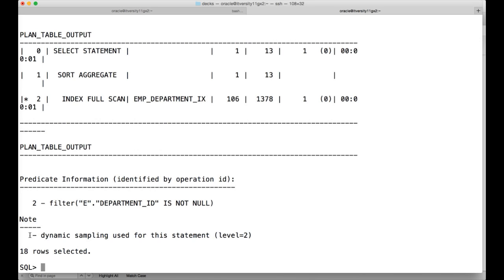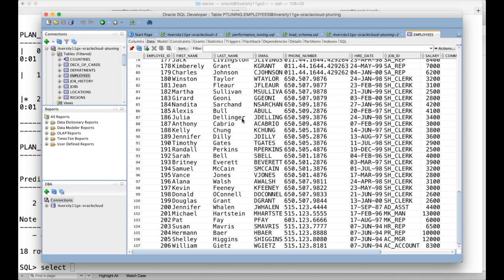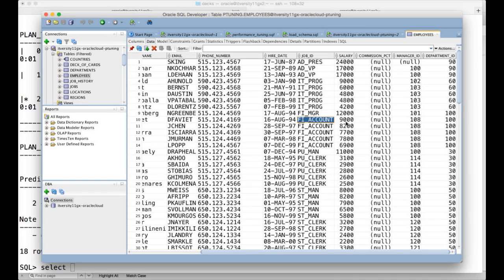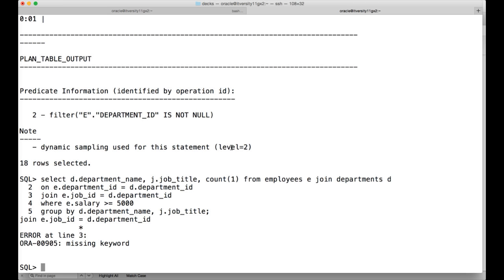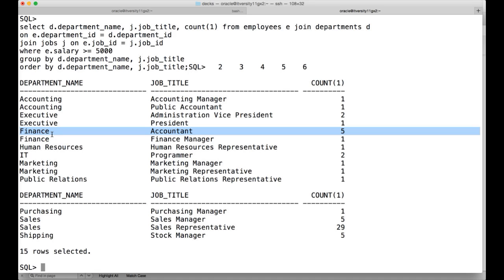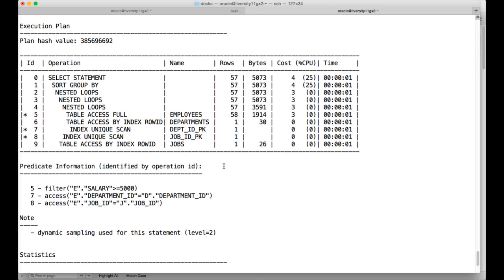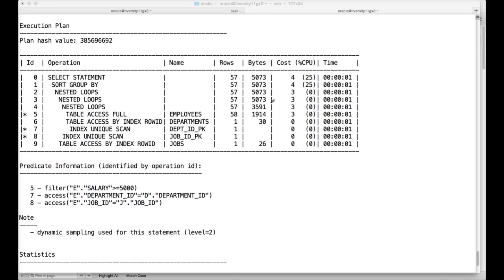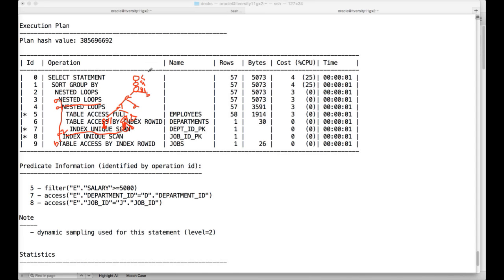Understanding and Interpreting Explain Plan in Oracle SQL | Oracle Performance Tuning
Unlock the full potential of Oracle with ITVersity! In this video, Dive deep into Oracle Performance Tuning, where you’ll learn to interpret Oracle Explain Plan, optimize data pipelines, and enhance software development practices. Whether you’re a data engineer, software developer, or database administrator, these skills are crucial for building efficient systems.

What You’ll Learn in This Video:
* How to analyze an Explain Plan in Oracle SQL
* Understanding execution steps like Table Access Full, Nested Loops, Index Unique Scan
* How different types of table access affect query performance
* Step-by-step visualization of Explain Plan using a tree structure
* Using Set Auto Trace to analyze query statistics (e.g., consistent gets, physical reads)
* How Oracle SQL joins multiple tables efficiently
* Practical example using employees, departments, and jobs tables

Elevate your skills in Data Engineering, Software Development, and Oracle Database Optimization with ITVersity.